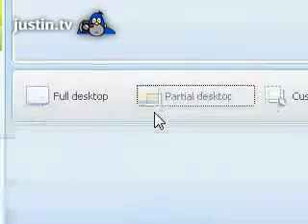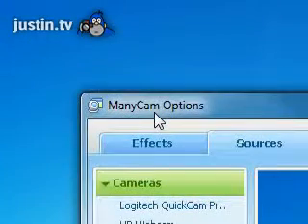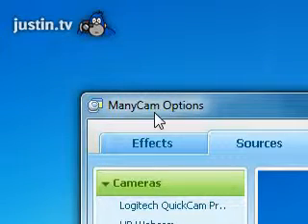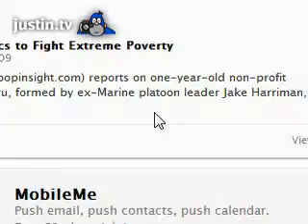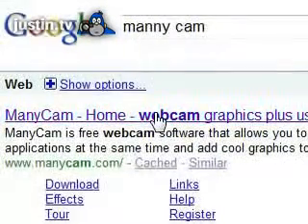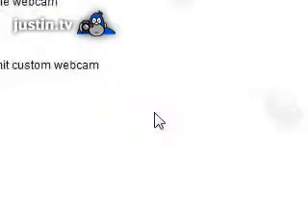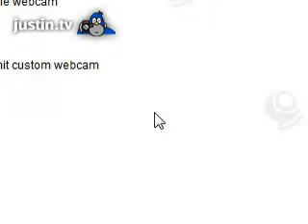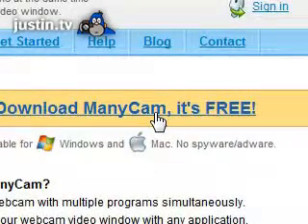how to set up your sound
Watch live video and more clips from FREE COMPUTER HELP